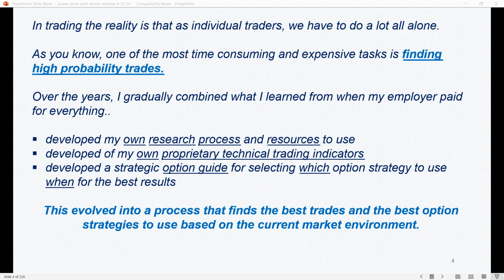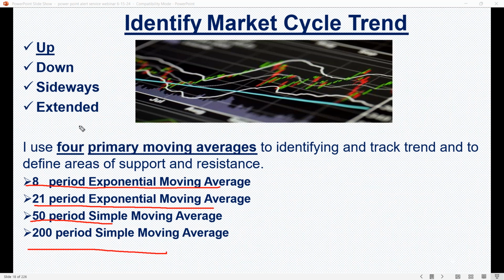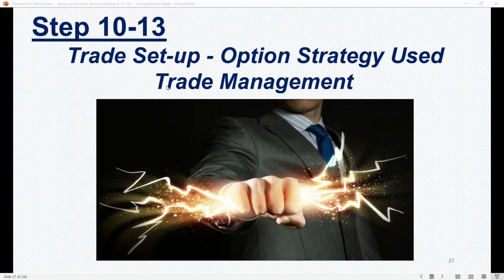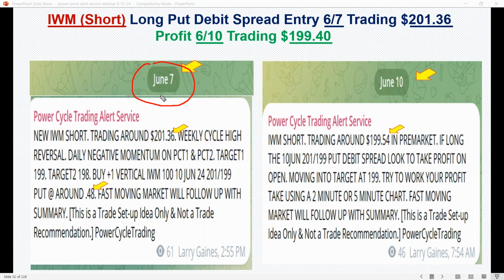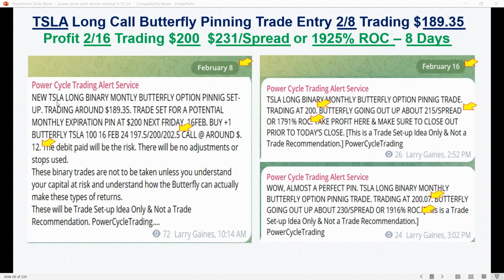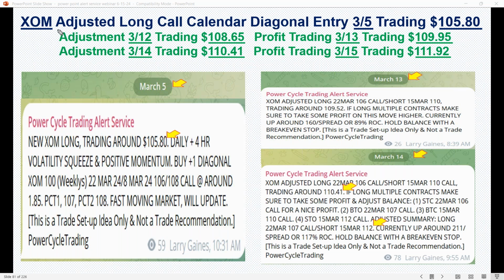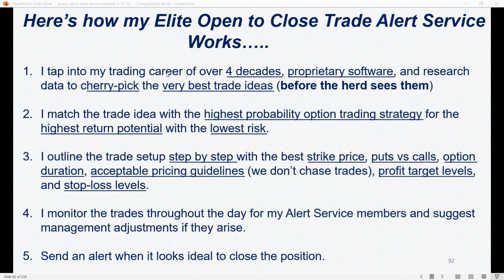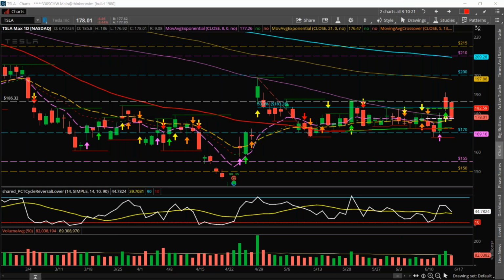How to Find Better Trades Trading Patterns, Tools & Option Strategies Used Interactive Workshop